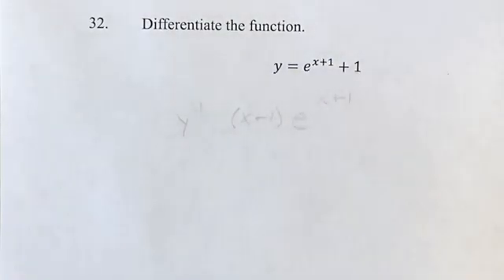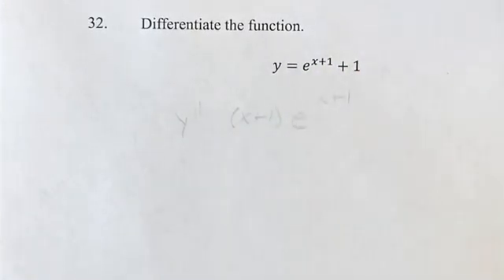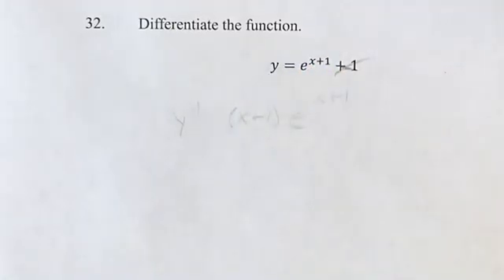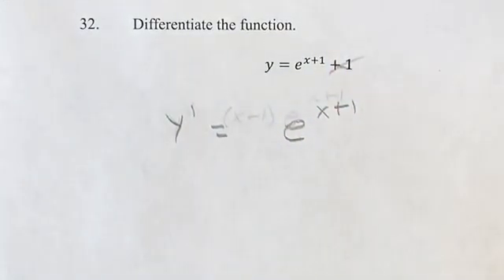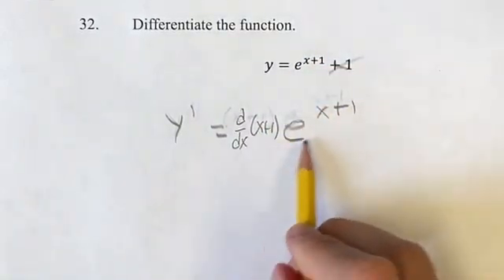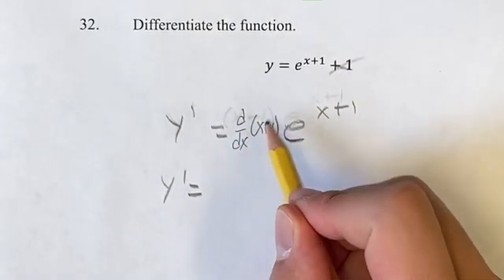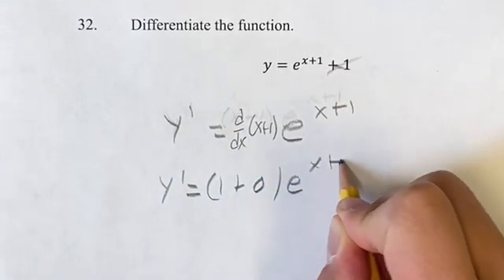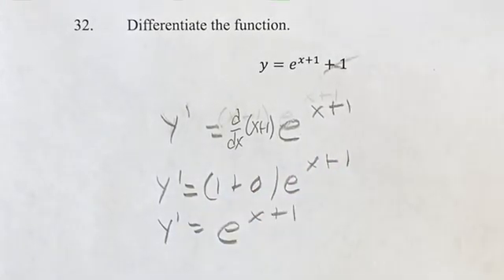32. Differentiate the function. y=e^(x+1)+1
32. Differentiate the function.

y=e^(x+1)+1

Calculus: Early Transcendentals
Chapter 3: Differentiation Rules
Section 3.1: Derivatives of Polynomials and Exponential Functions
Problem 32